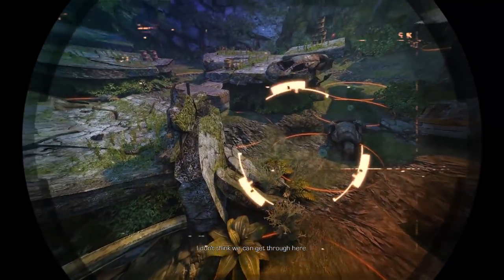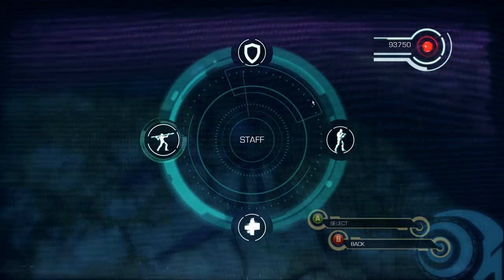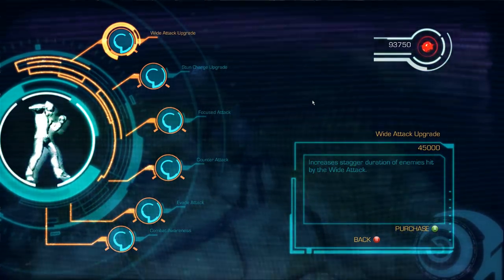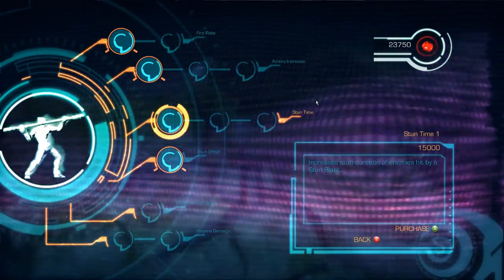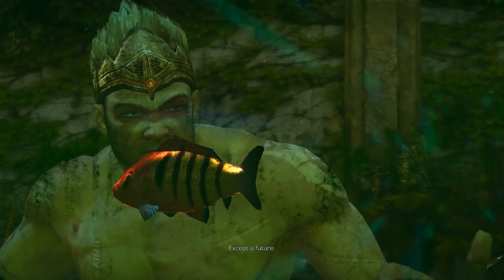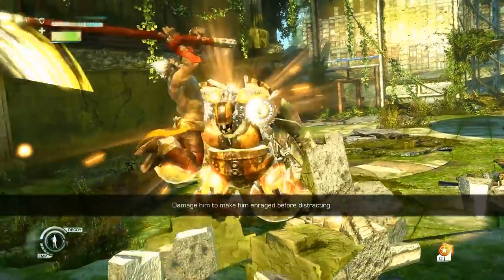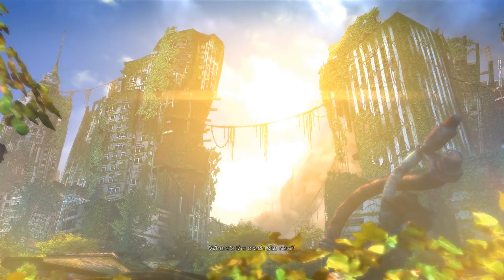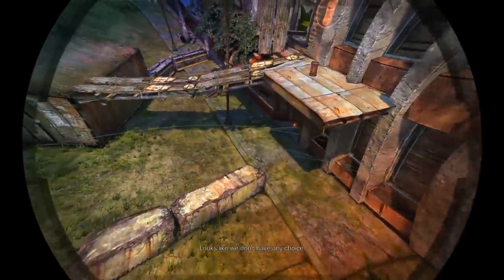Enslaved: Odyssey to the West (Ep. 3 – Big Boy)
Welcome to my playthrough of Enslaved: Odyssey to the West, an action adventure game from from Ninja Theory, makers of Hellblade: Senua’s Sacrifice.